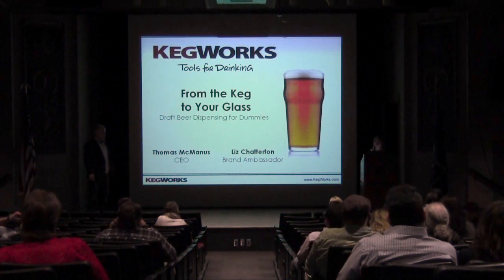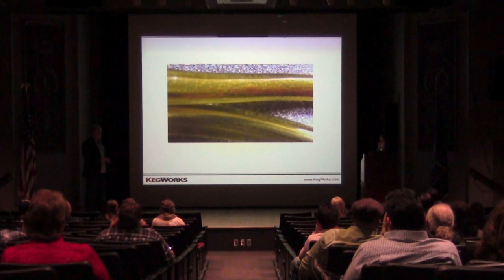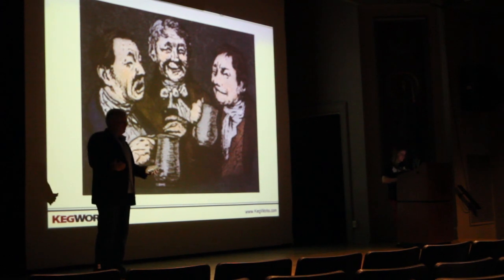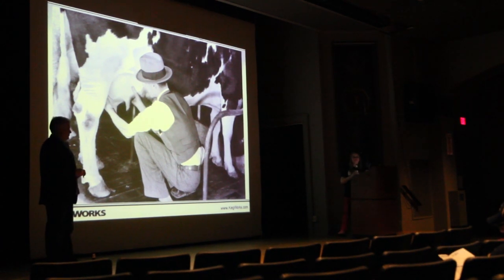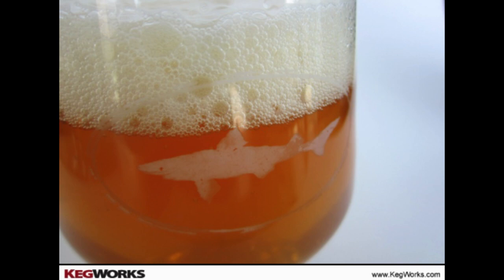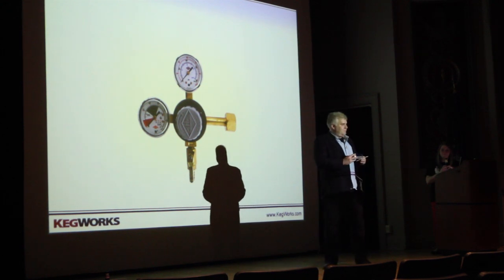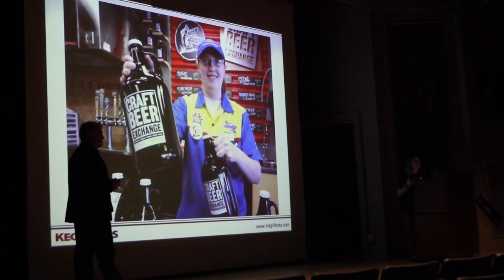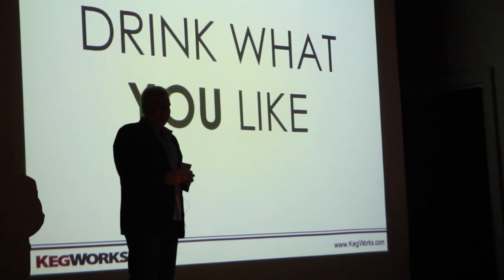Beerology 2013 : The Science of Draft Beer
Learn about the history and science of draft beer production over the years from an expert.

Get all your draft beer needs at kegworks.com